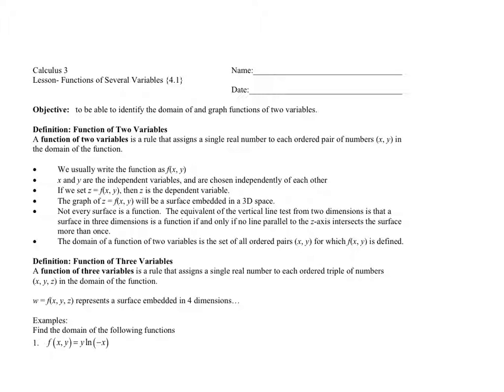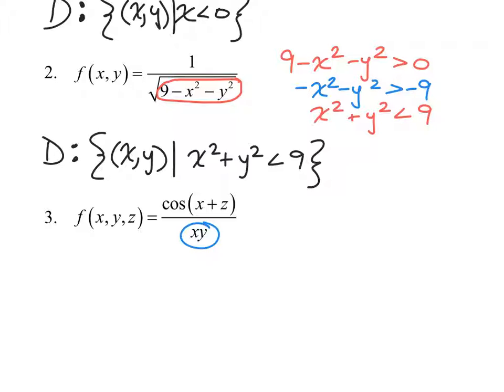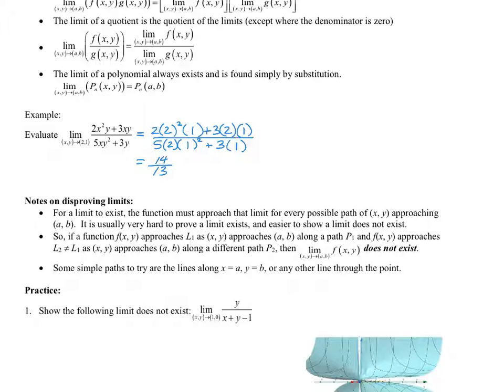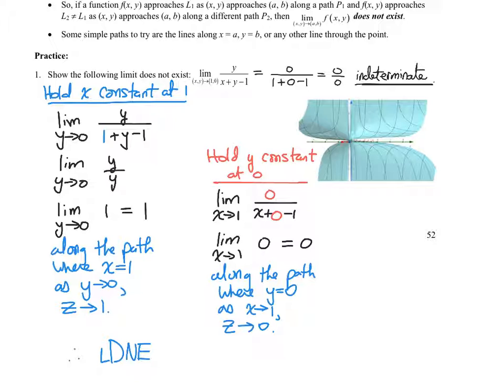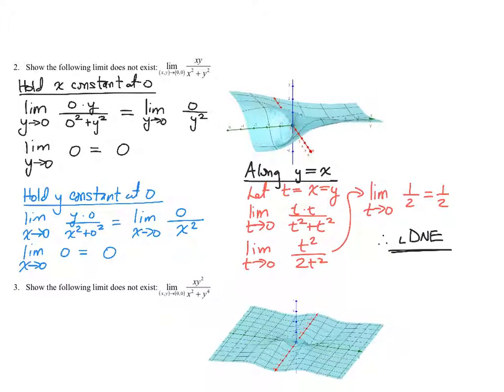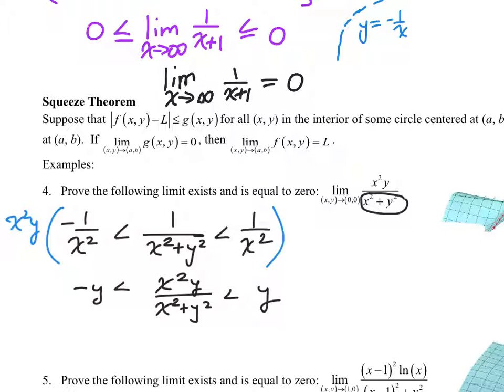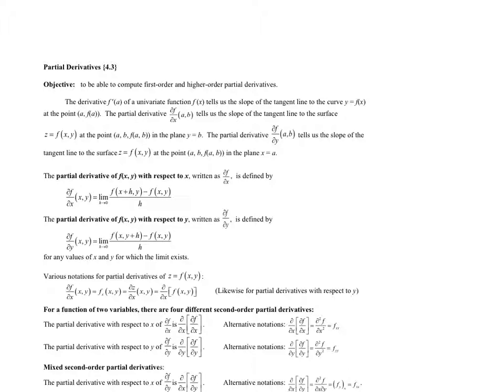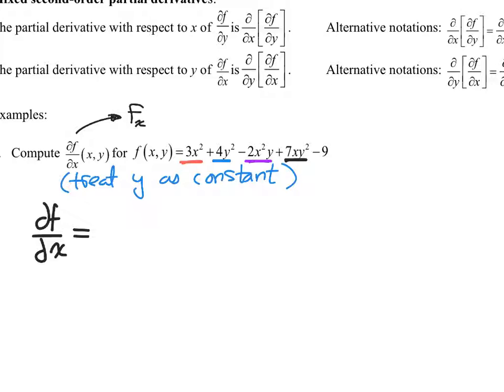Calc 3 Notes- Fall 2019 p51-56